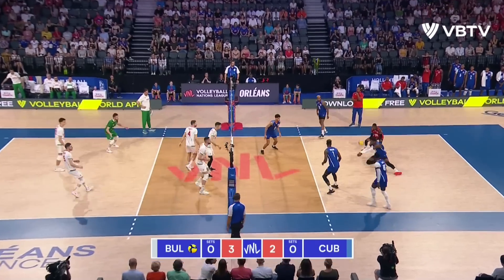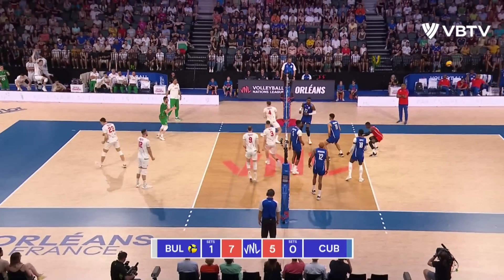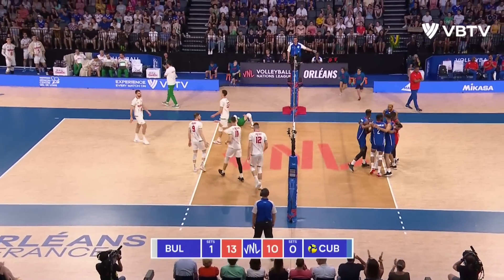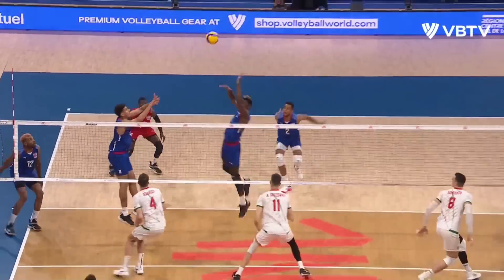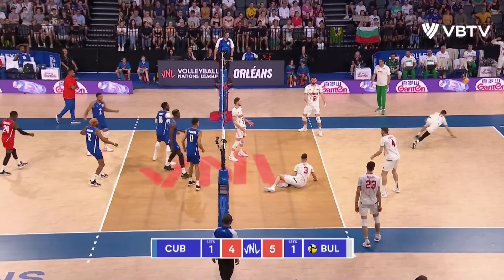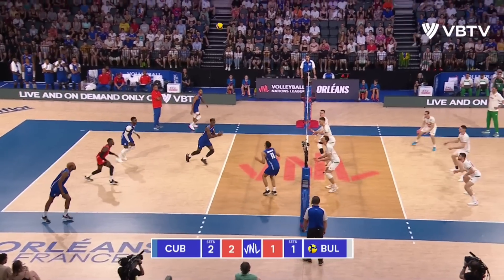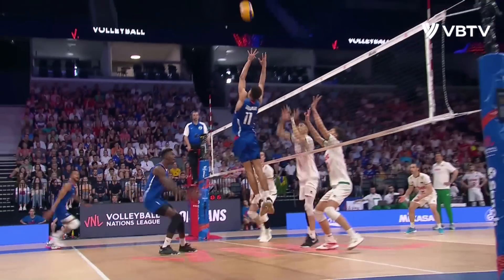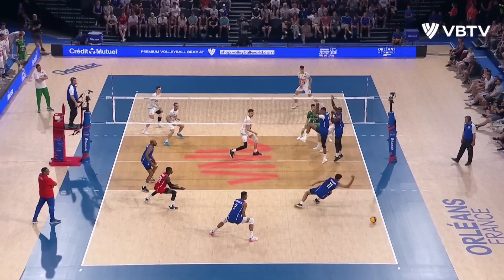Bulgaria vs Cuba | Men's VNL 2023